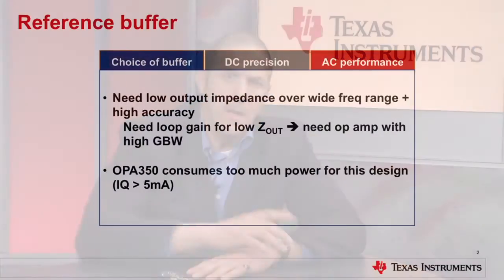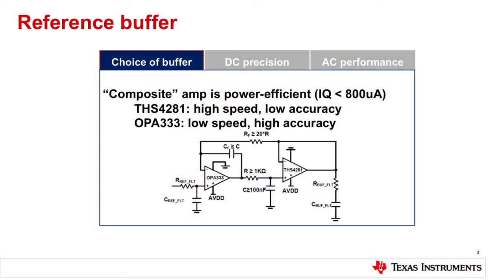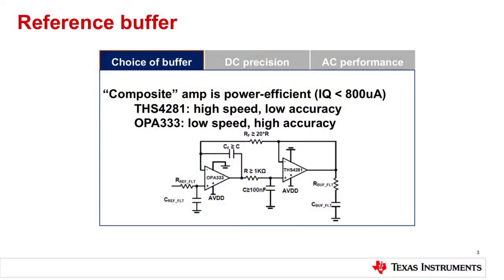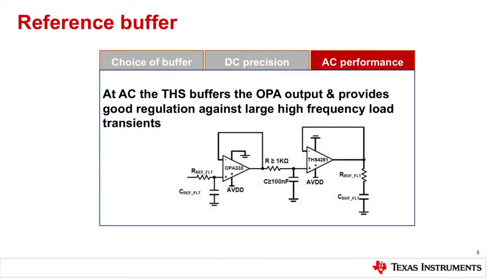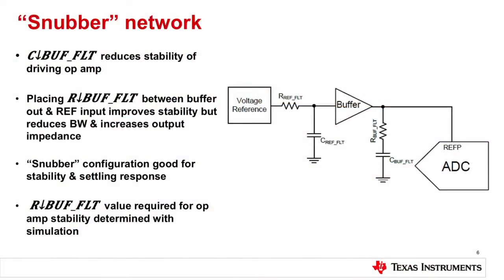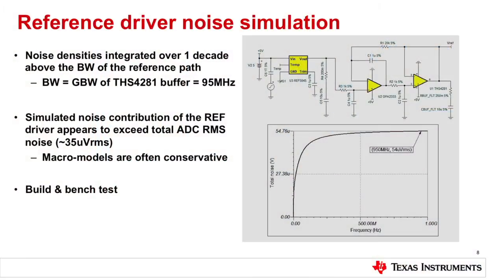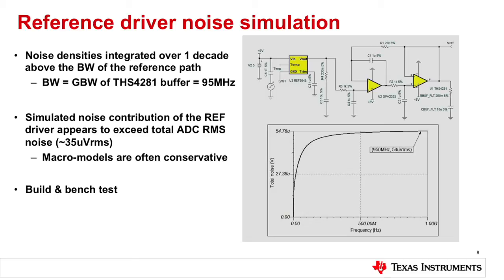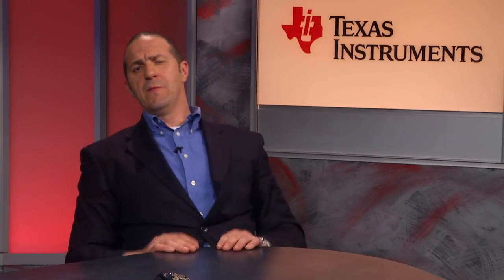How to get the most from your SAR ADC design - Module 3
Learn how to get the most from your SAR ADC design with the ADS8881 and the reference designs from the TI Designs - Precision library. This is the third and final module in the series.